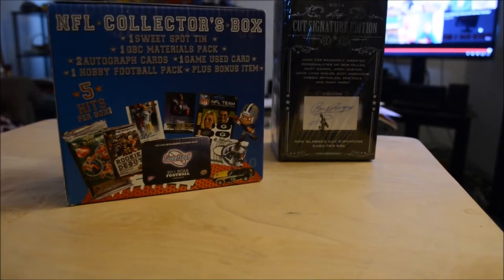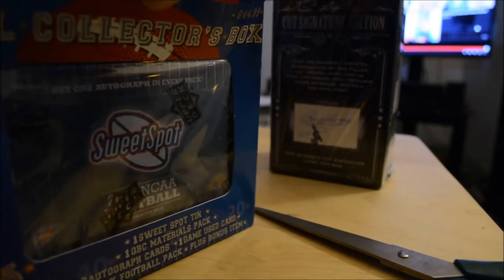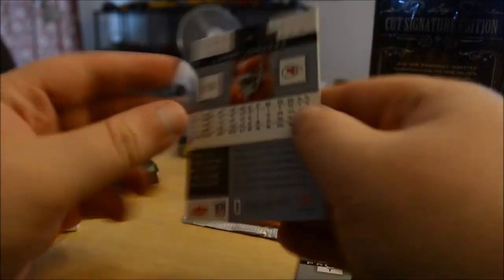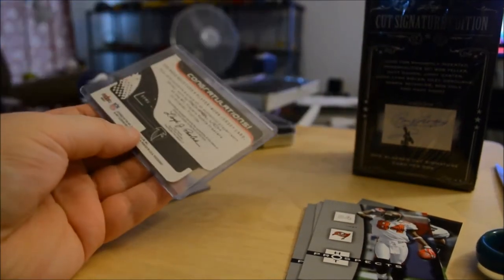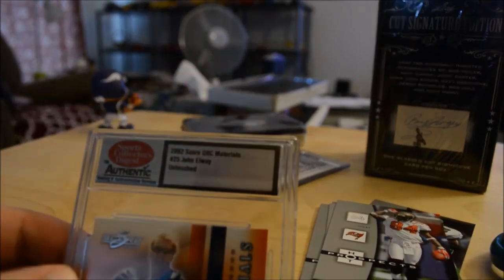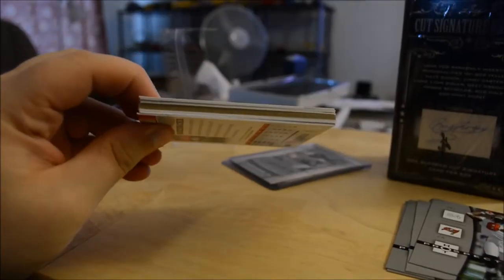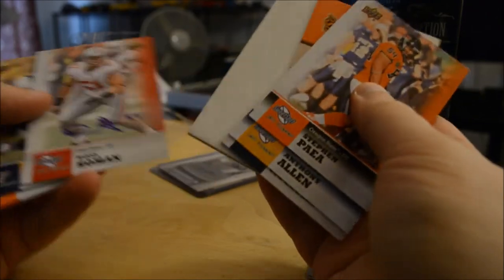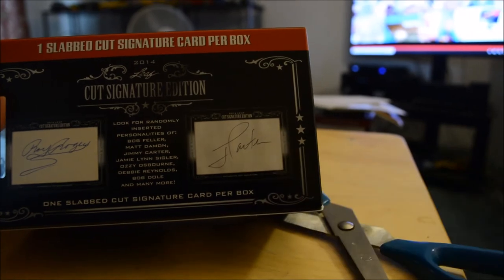Easter Box Break NFL Collector's Box / 2014 Leaf Cut Signature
Went to Shopko on Easter and picked up a couple boxes of cards. A retail mixer box of NFL football which includes a 2011 UD Sweet Shot  NCAA Tin, a 2002 Score QBC Materials card, 1 hobby pack, 2 jersey cards and 1 autograph plus a bonus (probably a little toy). Secondly I got a box of 2014 Leaf Cut Signature Edition which includes a slabbed cut autograph of just about anybody in history! Cool stuff!